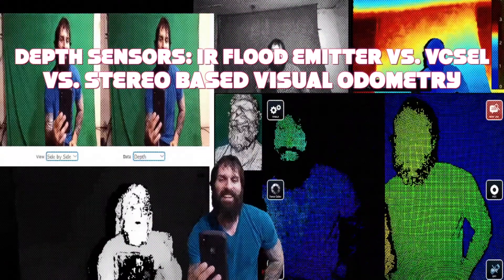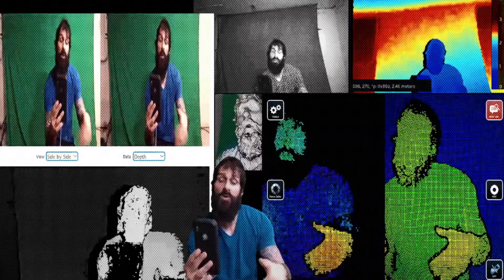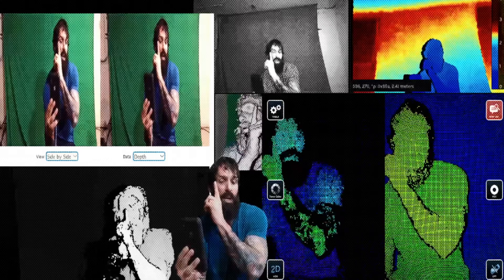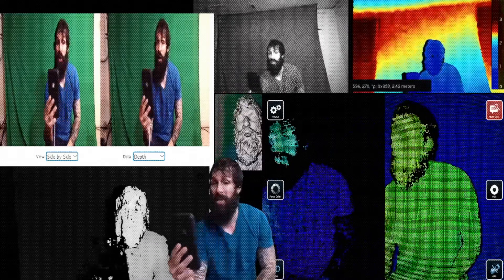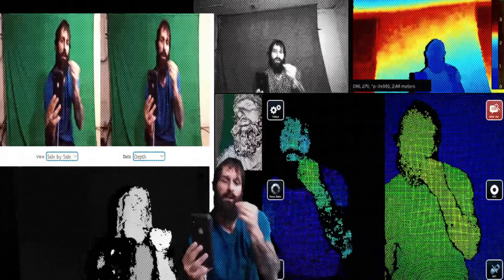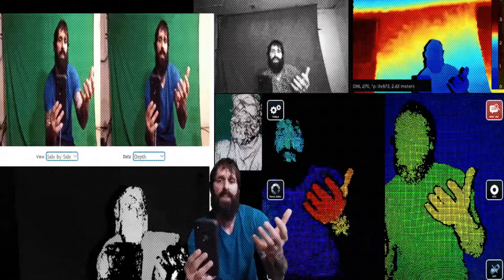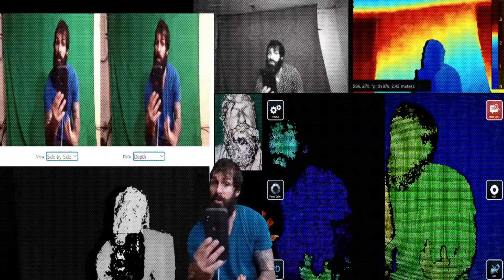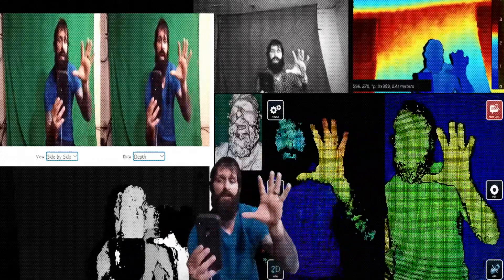Depth Camera Central Volume 3: VCSEL-ToF vs. IR FLOOD EMITTER vs STEREO BASED VISUAL ODOMETRY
There are several different types of depth sensors on the market and choosing one for your project is an important decision.

What is the difference between VCSEL ToF vs. IR Flood Emitter/Structured Light vs. Stereo Based Visual Odometry?

Intel Corporation Realsense 400 series = Combination of Active IR Projector & Stereo Depth Algorithm.

Stereolabs Zed or Zed Mini = Stereo Based Visual Odometry via Binocular Disparity & NVIDIA CUDA 10.0 GPU Processing.

Occipital Core = Combination of Stereo based IR Projection.

pmdtechnologies ag Pico Flexx = ToF VCSEL Type 1 Laser.

Apple iPhone X = IR 📸Flood Emitter = 30,000 Dot Pattern